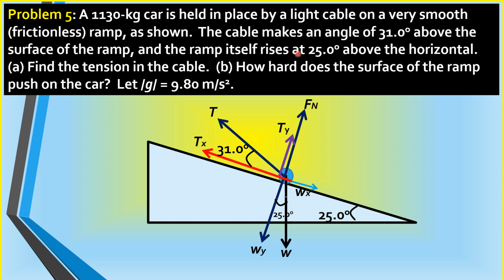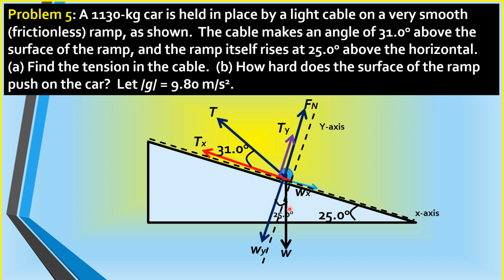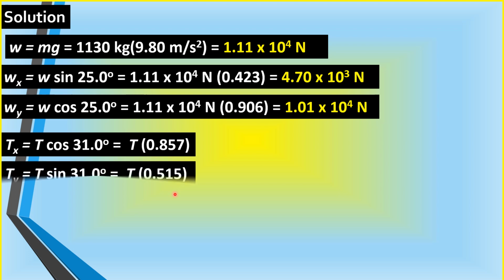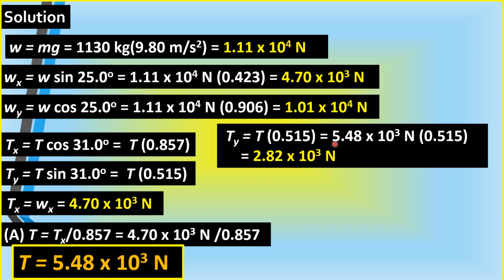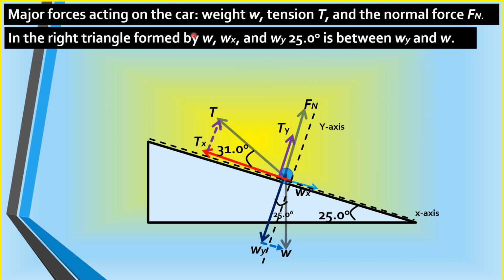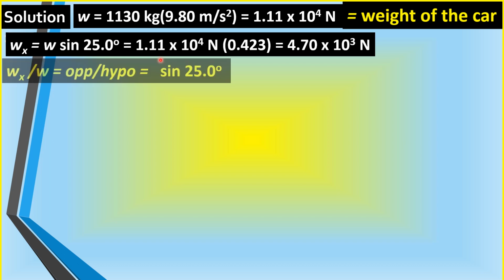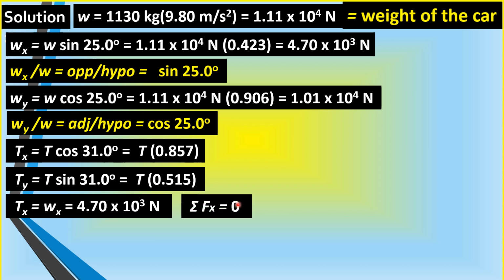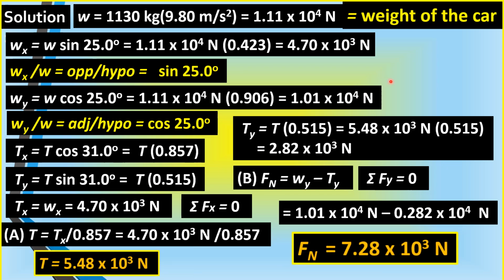AN INCLINED PLANE PROBLEM ON STATIC EQUILIBRIUM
This is a recap of an excerpt of a past video on the linear applications of Newton's 3 Laws of Motion. It focuses on a particular problem about a car held at rest on a frictionless ramp. It illustrates how the tension of a cable that holds the car and the normal force of the surface of the ramp can be determined using the concept of static equilibrium (Newton's 1st law) and applying the trigonometric functions sine and cosine. A recap of the solution highlights the reasons why the x-component and the y-component of a force may not always be associated to cosine and sine values, respectively of the given angle theta. The reason being the x-component is not always the adjacent side to the given angle theta and that the y-component is not always the opposite side of the angle theta.
You may watch the original video (Linear Applications of Newton's 3 Laws of Motion) in the ff. link: